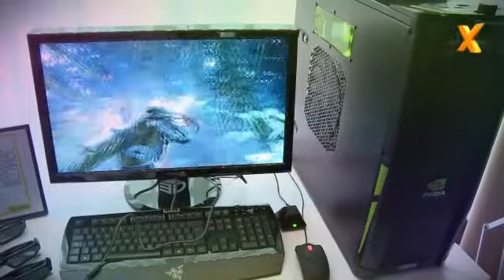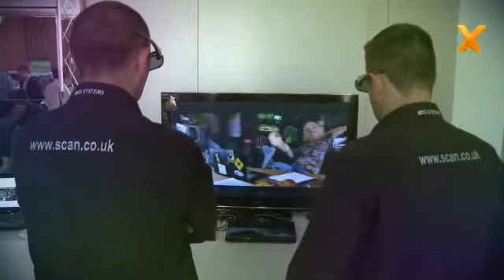NVIDIA 3D Vision Interview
Patrick from NVIDIA talks to Tarinder about 3D Vision and how it has been enhanced even further since its launch.